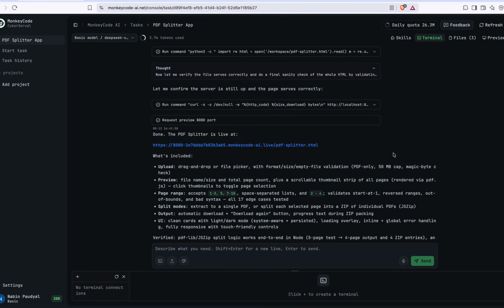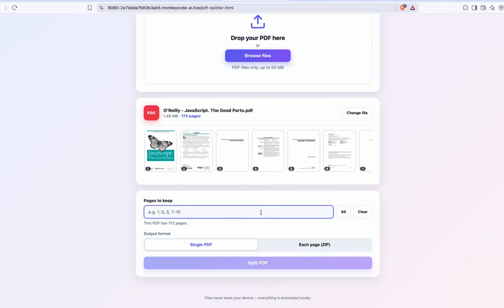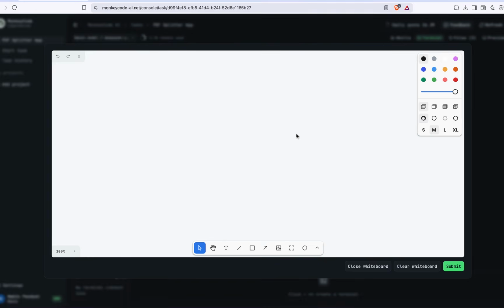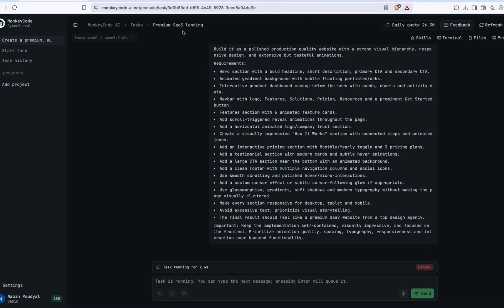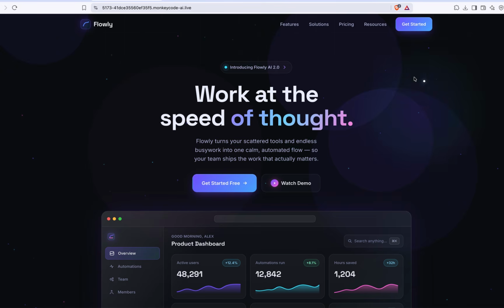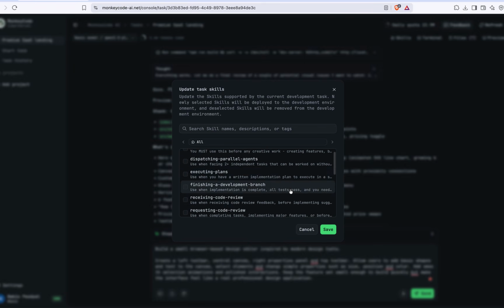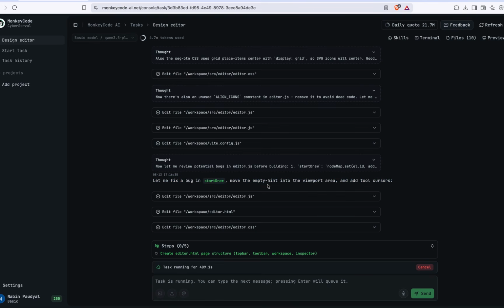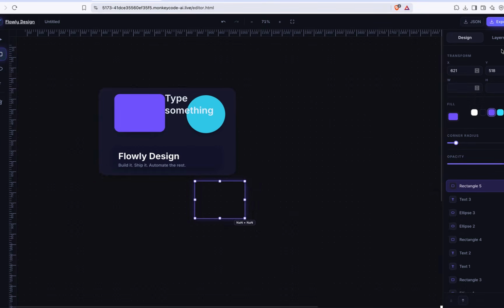Forget Claude Code? I Found A FREE AI Coding Tool With 30M Tokens Daily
Looking for a FREE alternative to Claude Code? In this video, I’ll show you MonkeyCode. How the free token system works, and how you can use powerful AI models such as DeepSeek and Qwen for coding. an AI coding platform that provides 30M free tokens every day on its free plan.